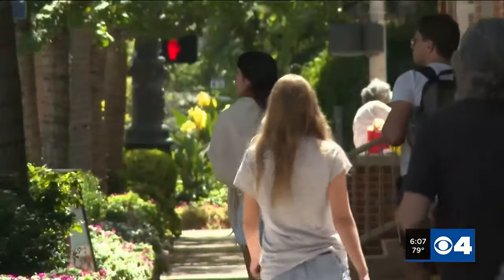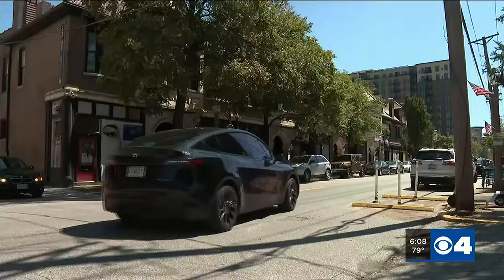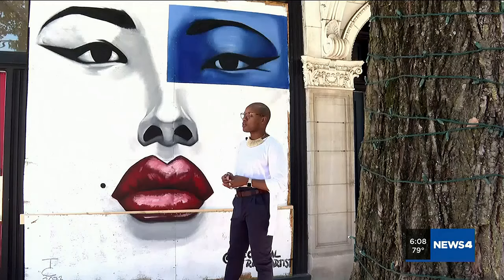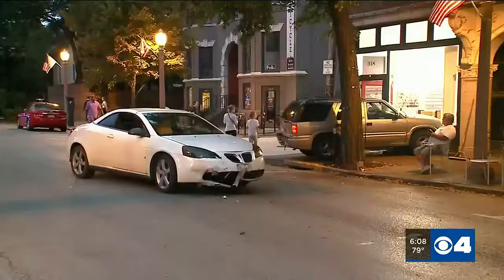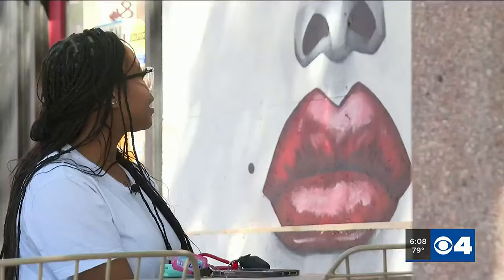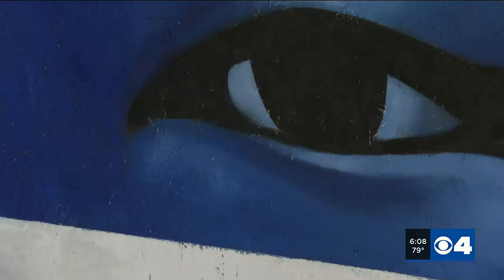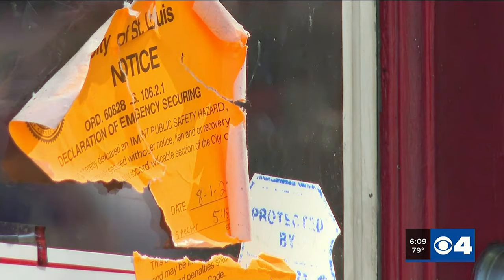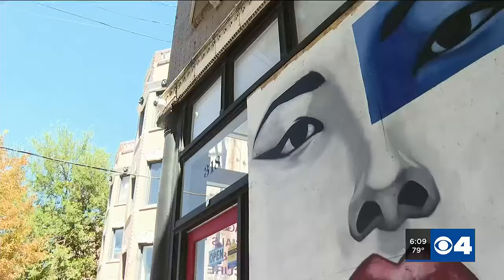Artist turns damaged storefronts into stunning murals in Central West End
An eye-catching mural looks over Euclid Ave. at a storefront where a car ran through the front window earlier this month.